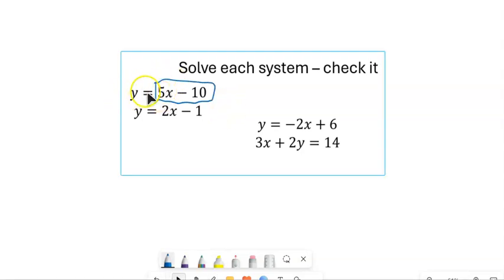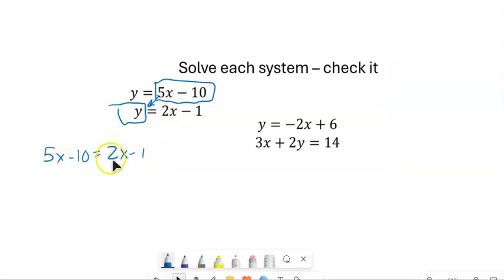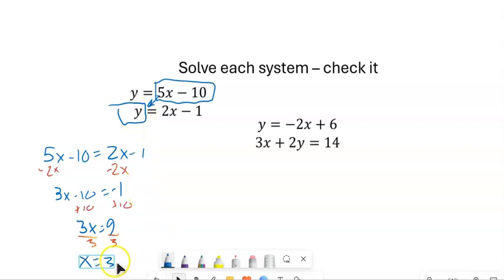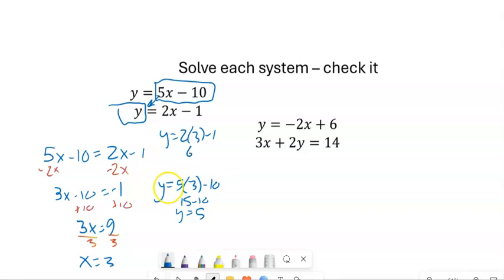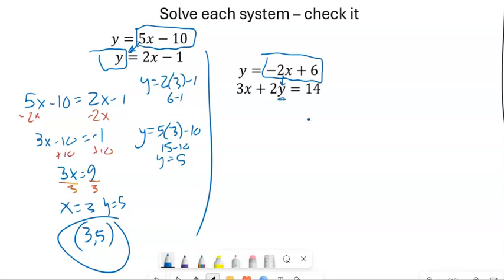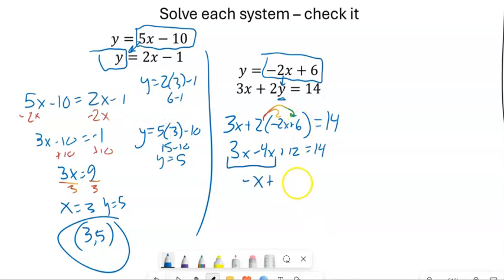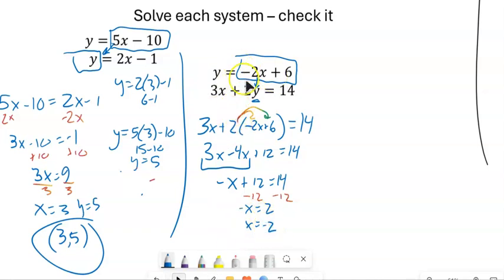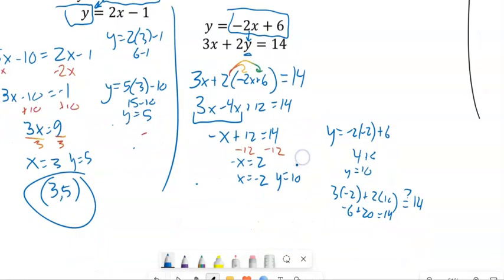A1 solve by substitution linear